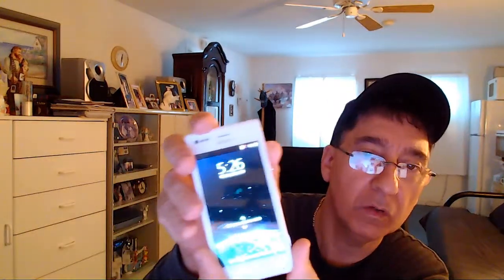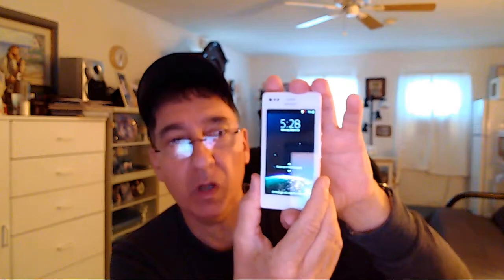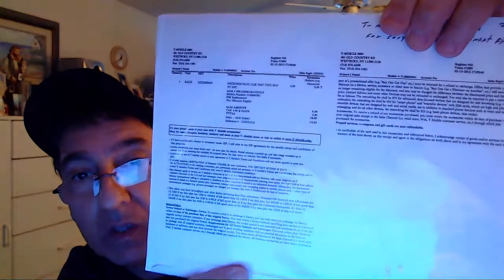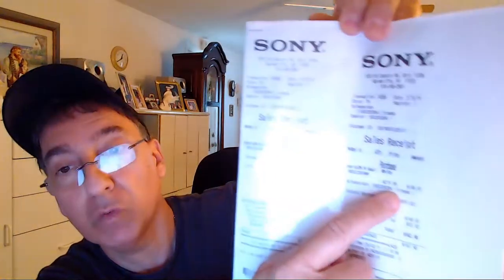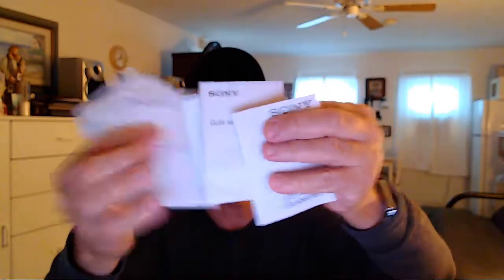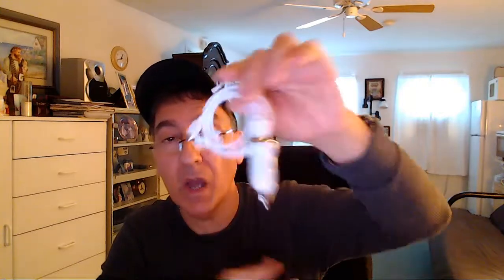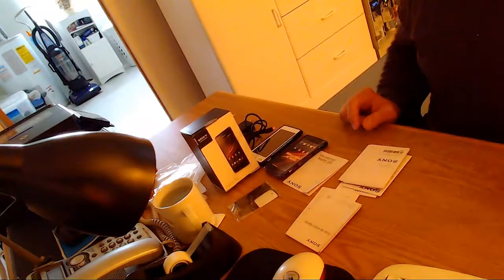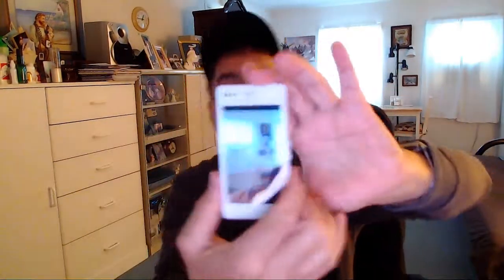Sony Xperia M Dual Phone Model#C2004 Intro Video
This is a intro video for the Sony Xperia M Dual Phone Model#C2004.